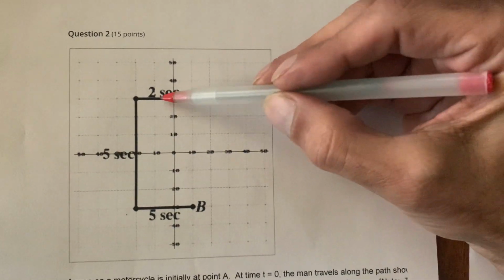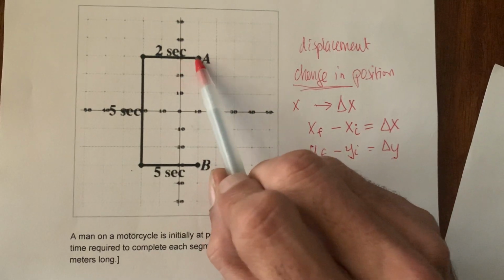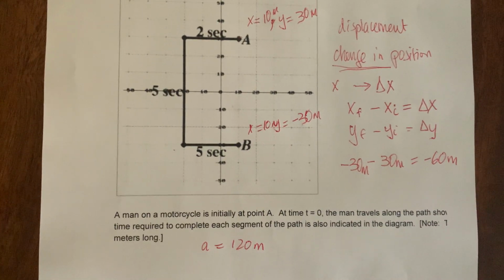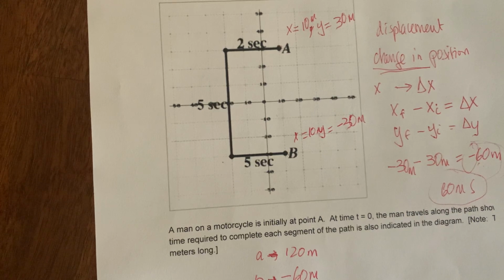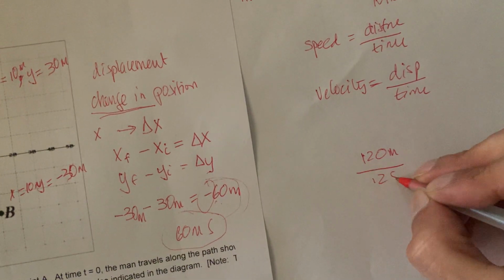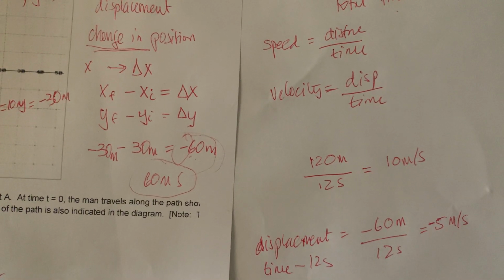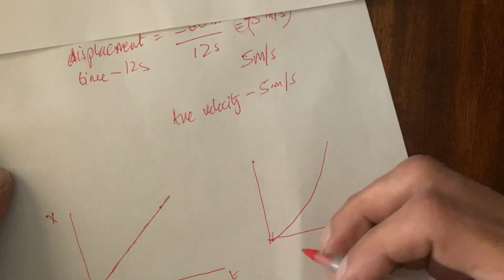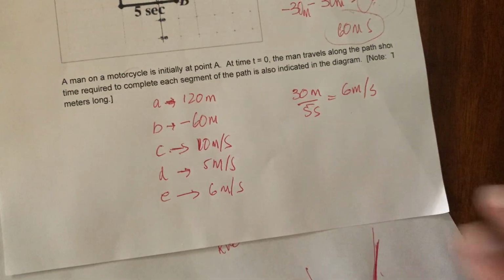Basic motion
Q2